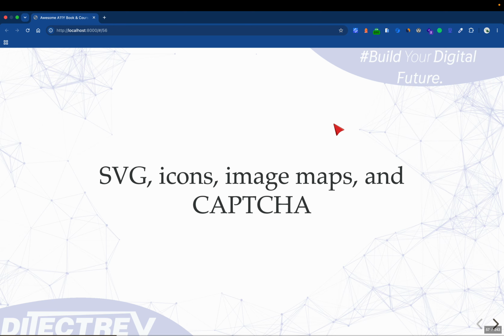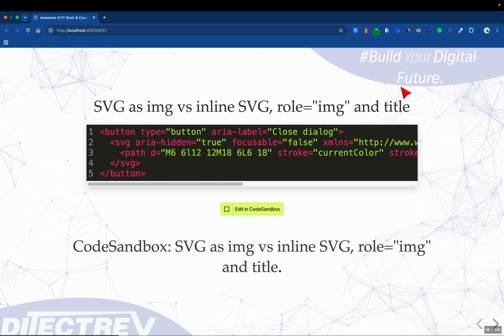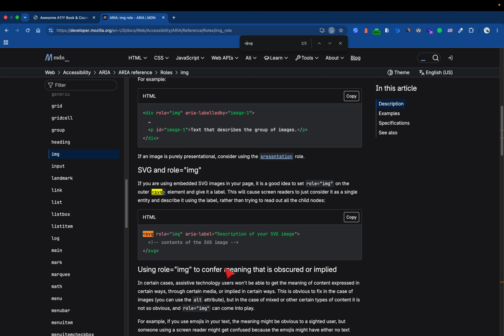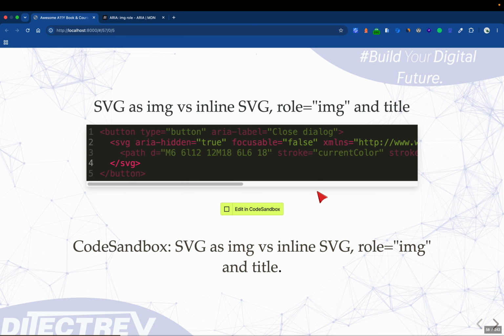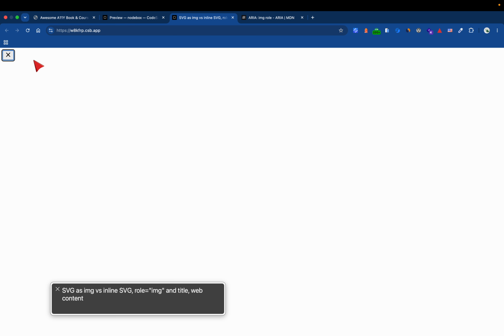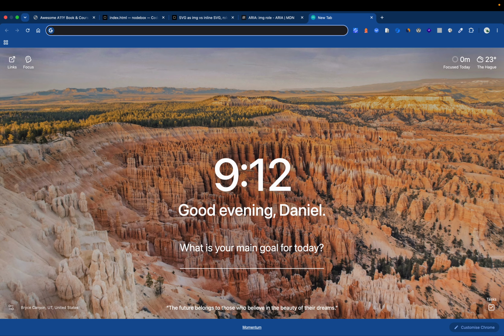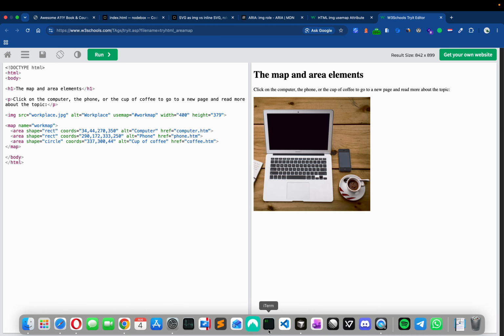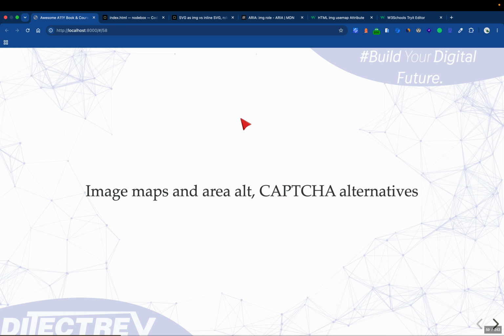📚 Awesome A11Y Course: 24. SVG, icons, image maps, and CAPTCHA